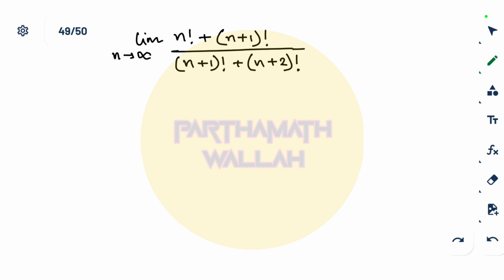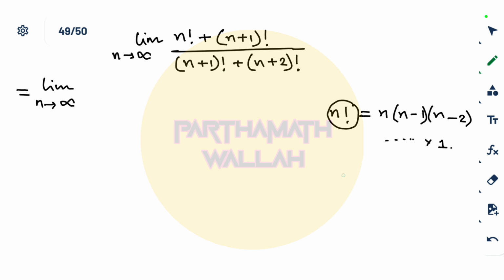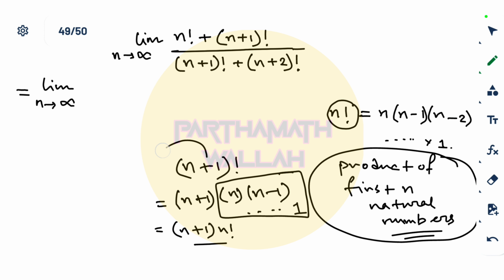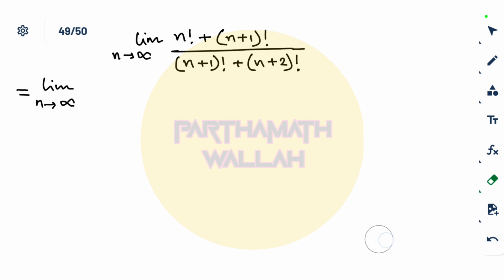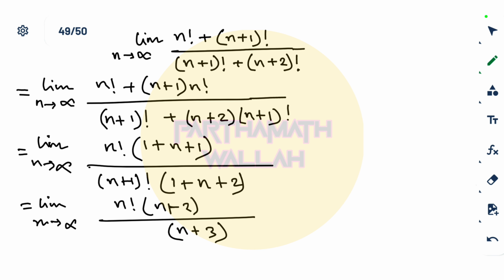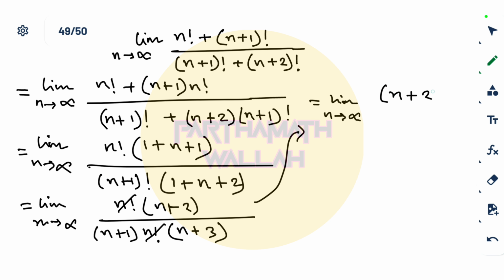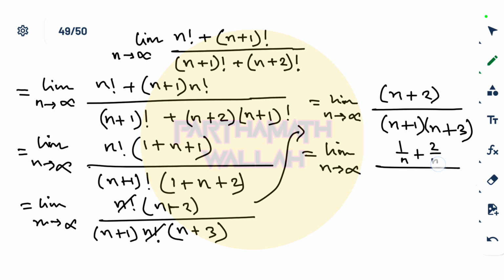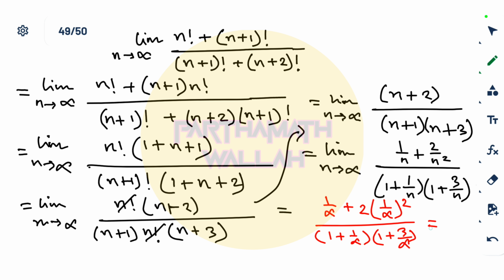How to solve limits class 11 | Maths Olympiad Question | limits jee | parthamathwallah